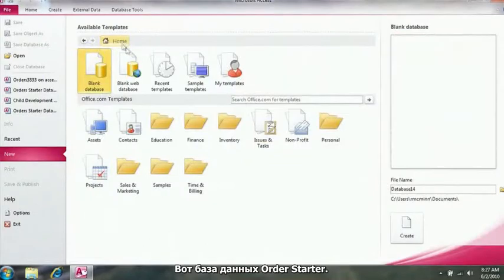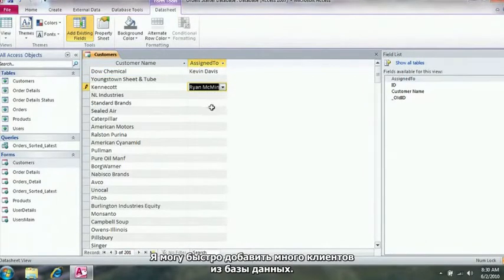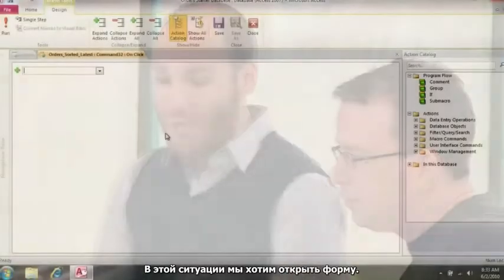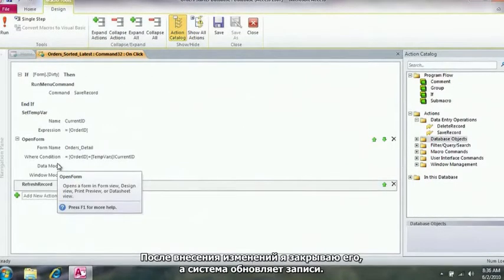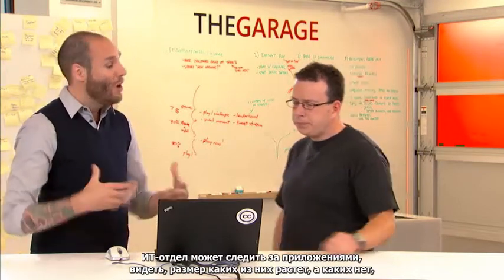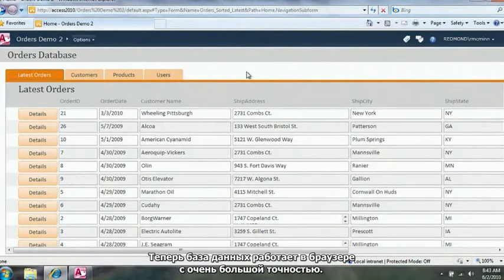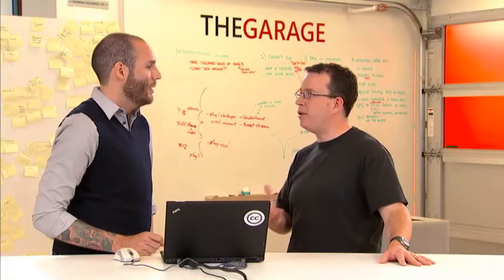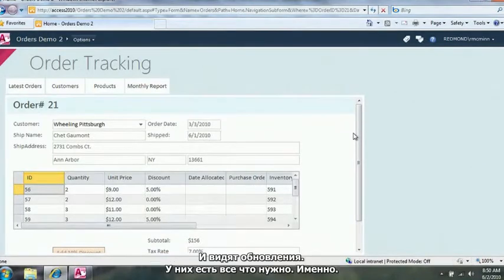Видео о возможностях Access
видео на английском с русскими субтитрами